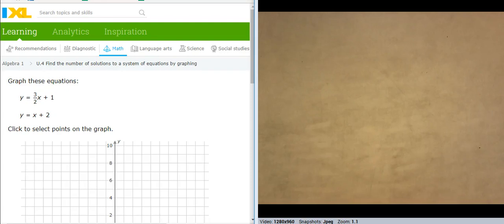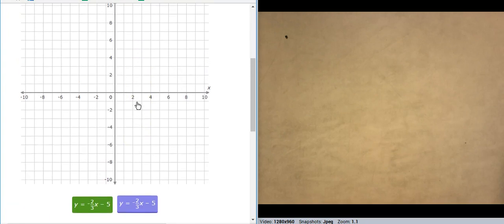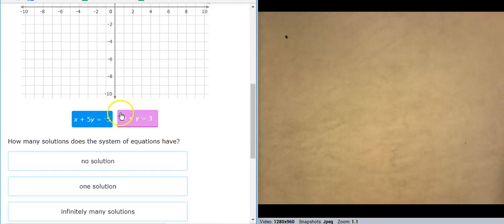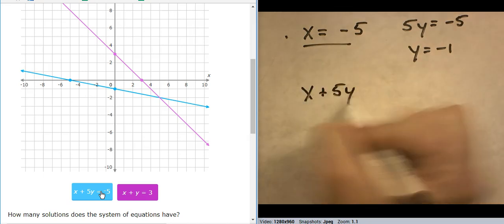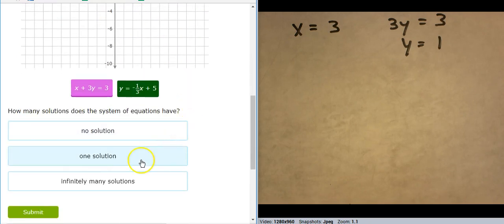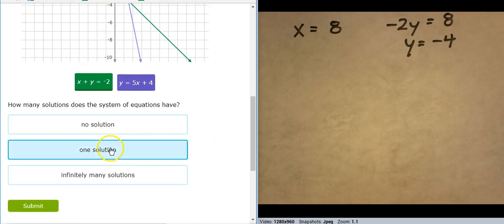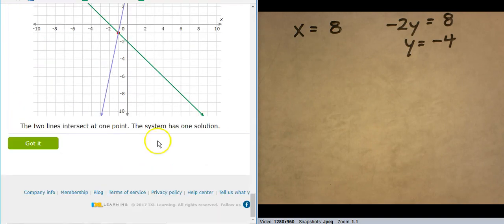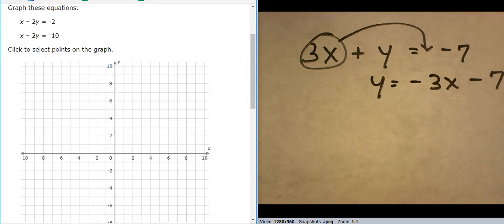ixl alg1 U.4 Find the number of solutions to a system of equations by graphing (v17.11a)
ixl alg1 U.4 Find the number of solutions to a system of equations by graphing (v17.11a).  Created by Mr. Barre